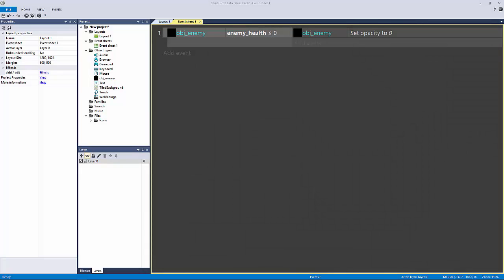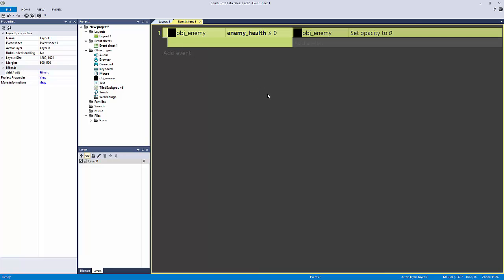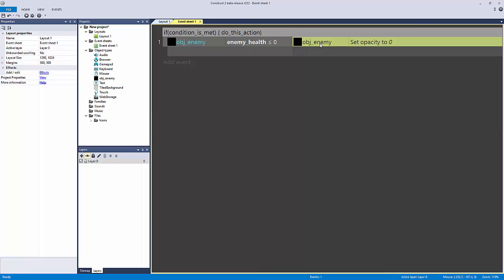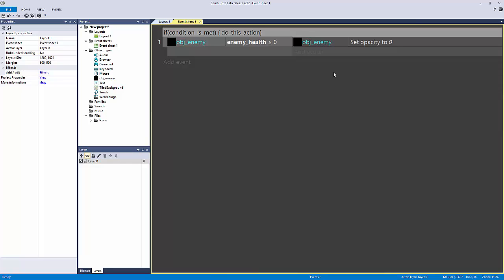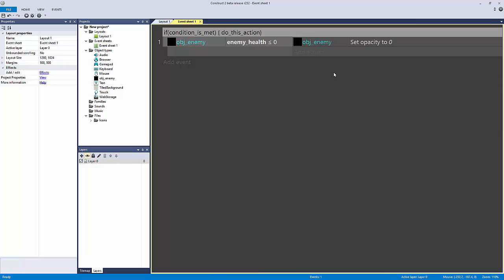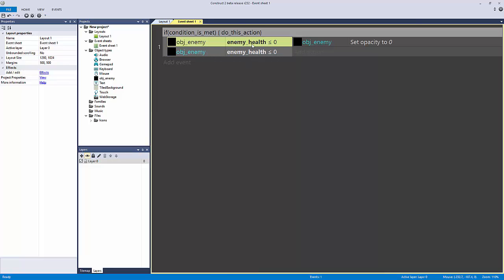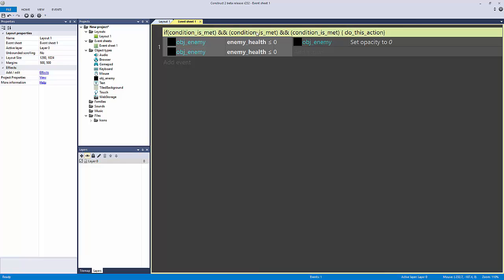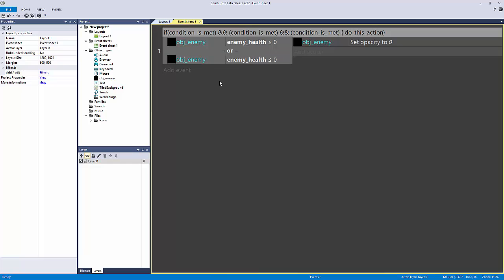Programming Logic Made Easy #7| If Statements! | Jerementor